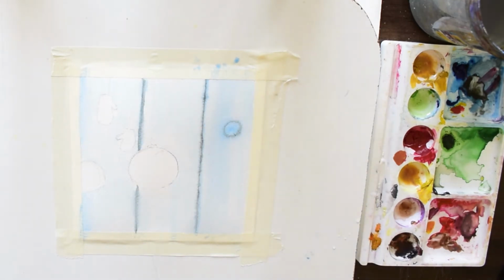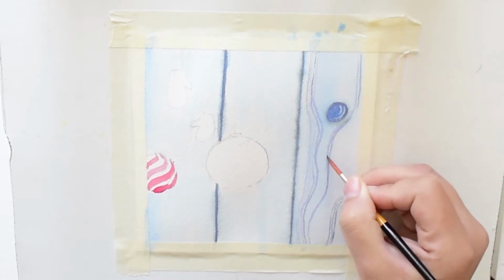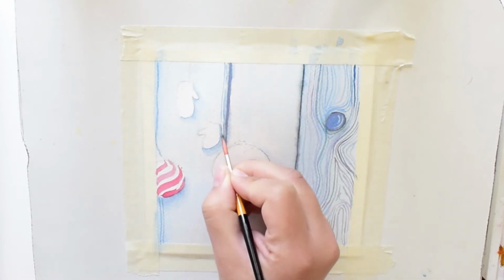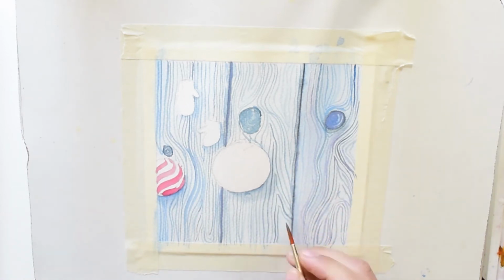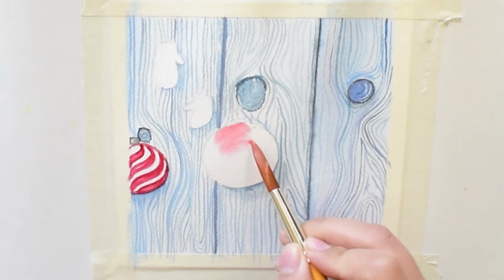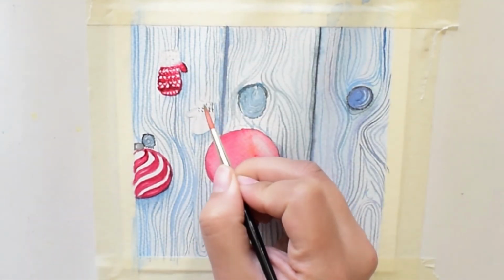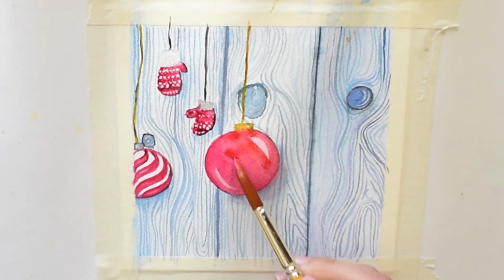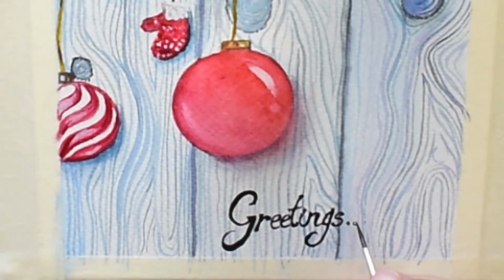New Year Watercolor Painting | Easy Greeting Card Painting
Happy new year  To All The ArtLovers!
In This Video, We will make New Year Watercolor Painting. Its a simple yet beautiful greeting card painting in watercolors. This new year, let's wish our loved ones with handmade easy greeting card in watercolors. We will Be painting christmas bulbs, Winter gloves and Beautiful lettering in watercolors.
I hope, this new year will bring more opportunities . i wish all the artlovers watching this video a happy , healthy and prosperous new year.

This new year, We  can not party and wont be able to meet all our friends and family members living miles away due to covid restrictions, but we can make our lives colorful by painting beautiful greeting cards in watercolors and giving to our loved ones.
Share your views, opinions and suggestions in the comments below

New to White Peacock Arts ?
If so, here's what you need to know -- I love Painting , so I use this channel to help and to Inspire artists like you to keep painting and exploring yourself each day.
I believe if you have passion for your work and you are consistent, then success is all yours.